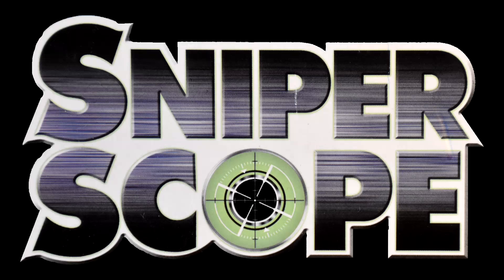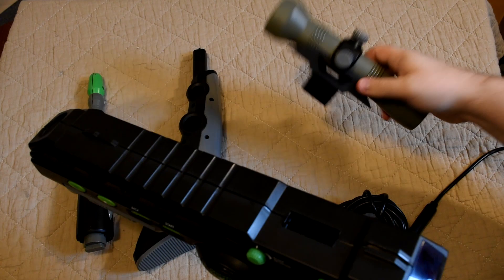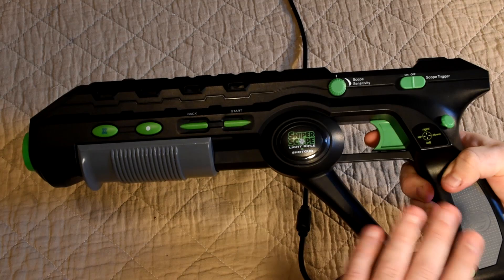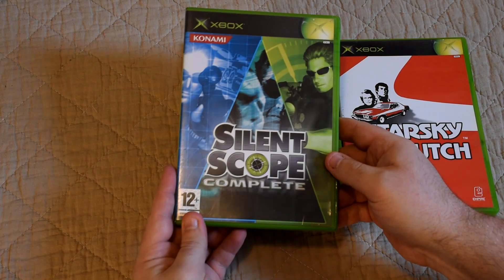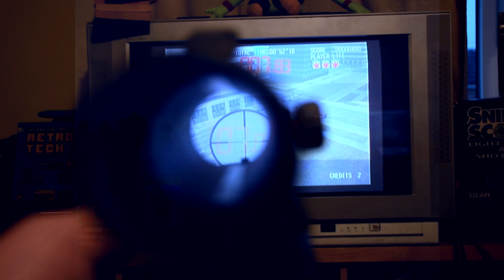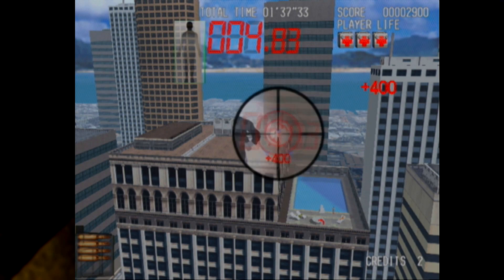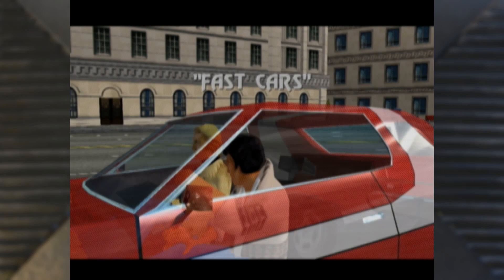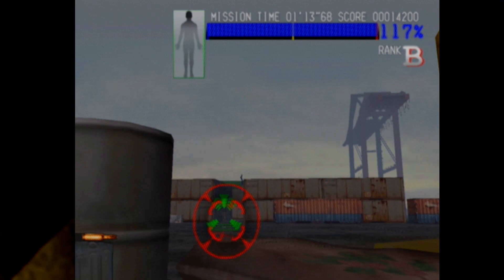The Xbox Sniper Scope Light Rifle and Shotgun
Warning, there is some flashing footage!
The Xbox Sniper Scope was a lightgun designed for 2 specific games for the original Xbox.
So lets check out the lightgun then all 3 games that was released with lightgun support.